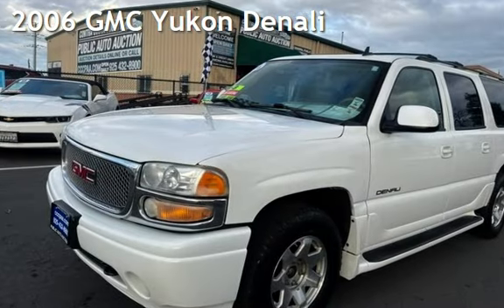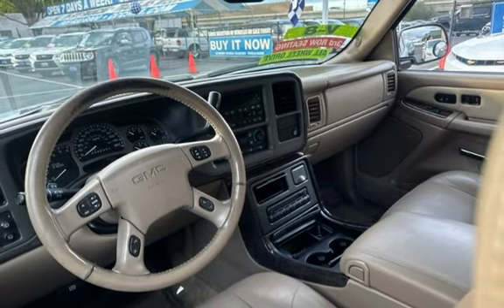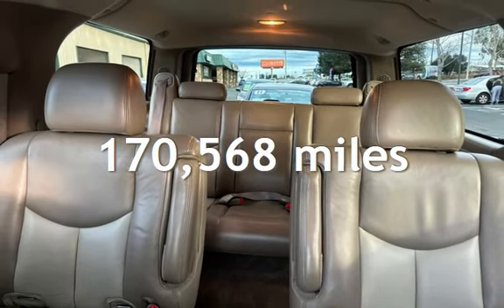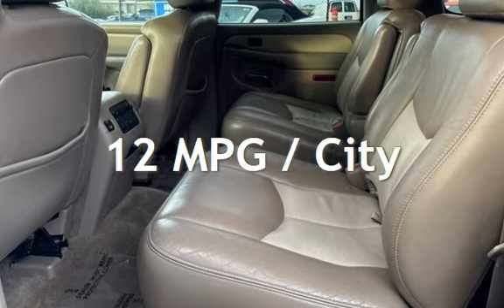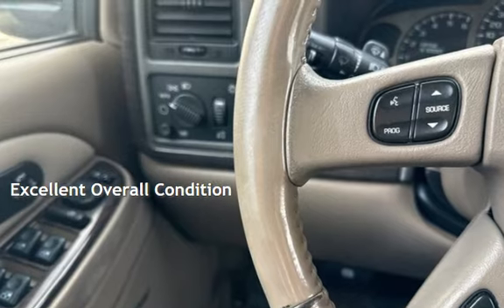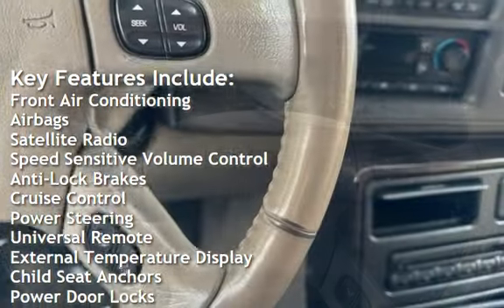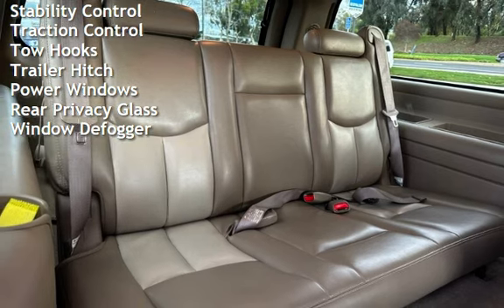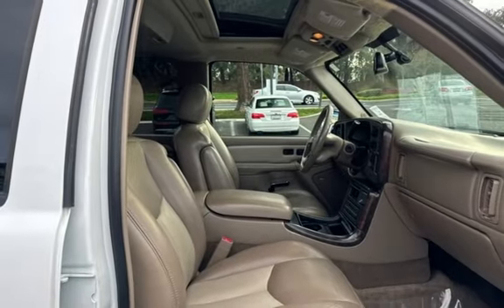2006 GMC Yukon Denali for sale in PITTSBURG, CA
Hablamos Espanol!